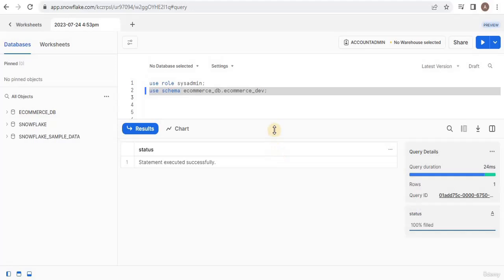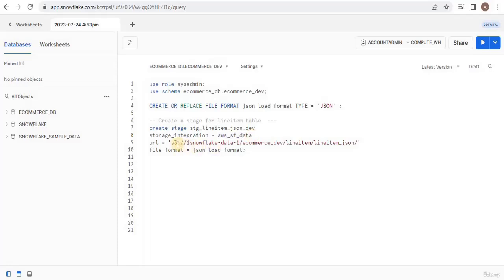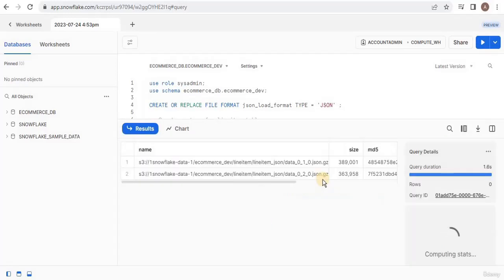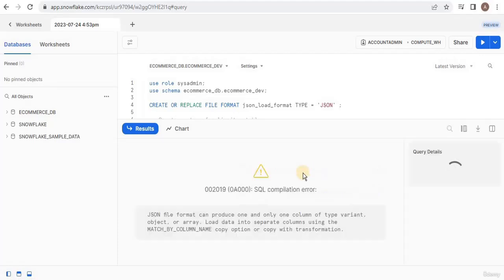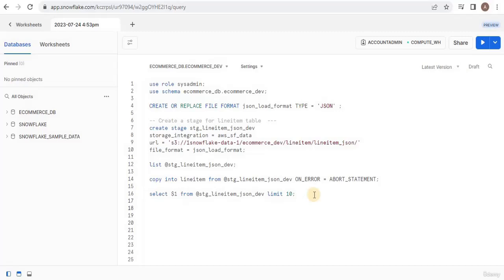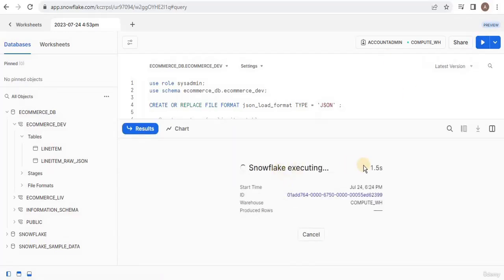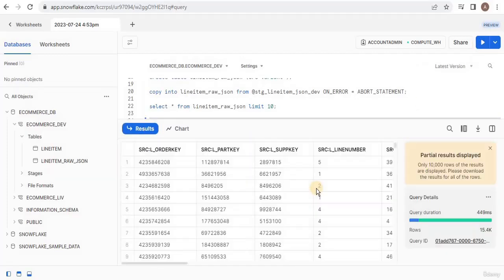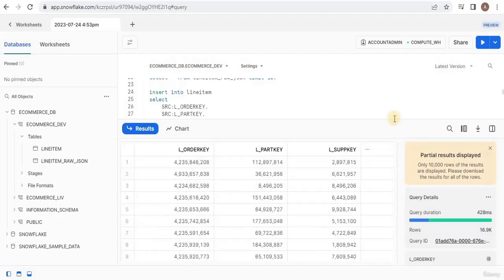11 ❄️ Ingesting JSON from AWS S3 to Snowflake: Step-by-Step Tutorial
❄️ Ingesting JSON from AWS S3 to Snowflake: Step-by-Step Tutorial 🌐
Learn how to load JSON files from AWS S3 into Snowflake for seamless data integration and analytics. This hands-on tutorial walks you through the process of setting up the integration, configuring stages, and ingesting JSON data into Snowflake tables.

In This Video, You'll Learn:
- How to create an external stage in Snowflake to connect with AWS S3
- Setting up secure credentials and permissions for JSON data ingestion
- Step-by-step process to load JSON files into Snowflake tables
- Parsing semi-structured data using Snowflake’s VARIANT data type
- Best practices for optimizing JSON data ingestion and performance

💡 By the end of this tutorial, you’ll have the skills to handle JSON data efficiently in Snowflake and integrate it with your data pipelines.

Ingesting JSON from S3 to Snowflake, Loading JSON into Snowflake, Snowflake S3 integration, JSON data in Snowflake, Snowflake tutorial, Snowflake VARIANT data type, Data engineering, Cloud data platform, Semi-structured data in Snowflake.